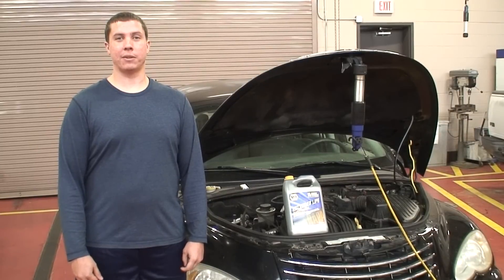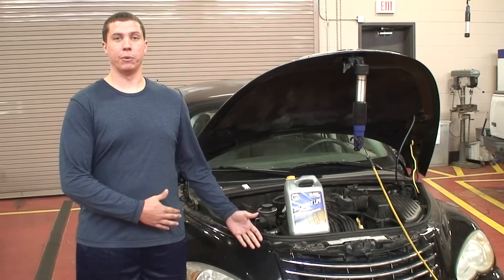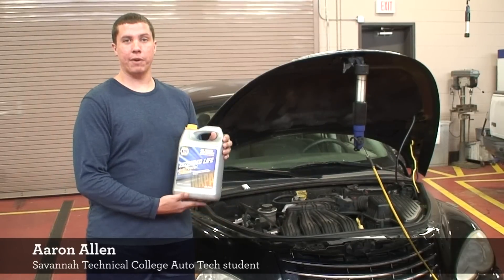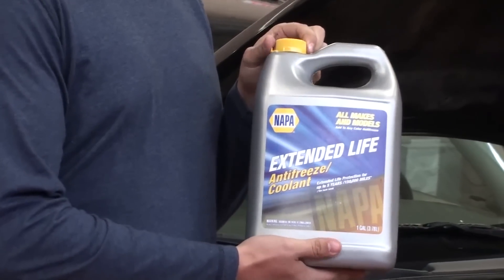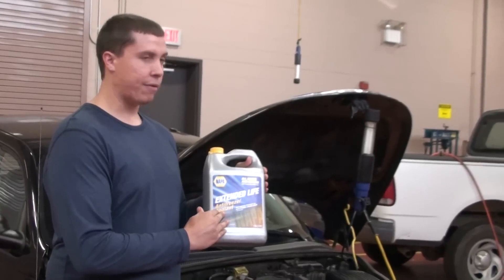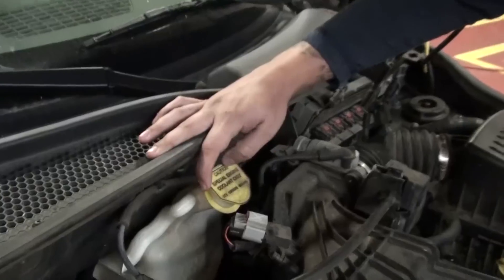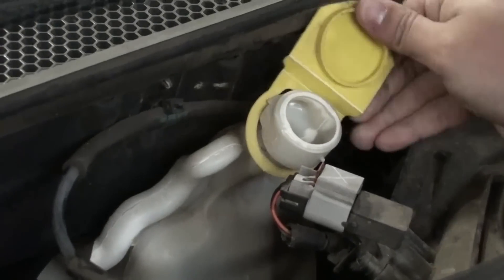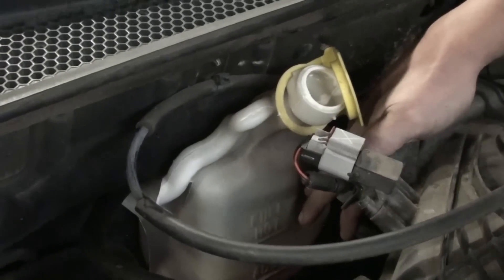Savannah How: Checking your car's anti-freeze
In this week's Savannah How, Savannah Technical College's Aaron Allen continues his discussion on how to check important fluids in your vehicle's engine. In this video, he talks about anti-freeze.